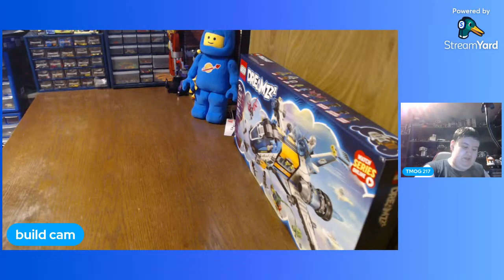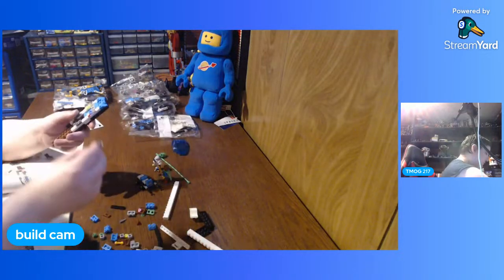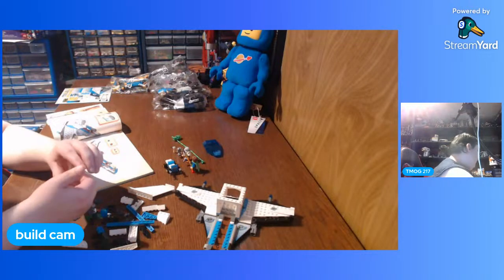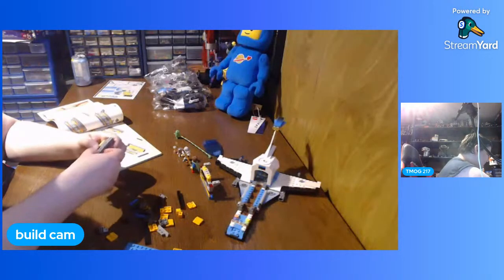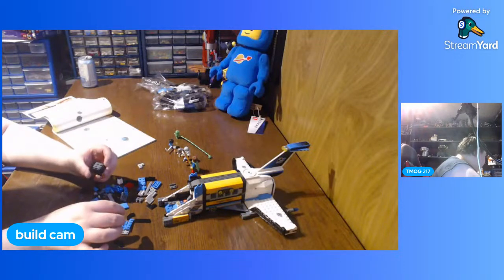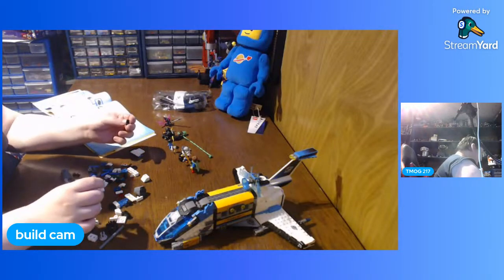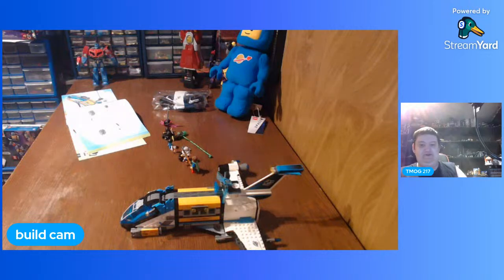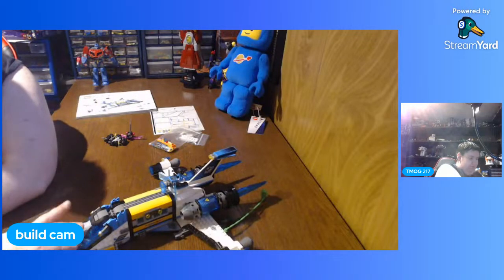lego dreamzzz space bus LIVE build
send it to Jakob / TMOG 217
15 horizon view place , T3Z 3M3, Calgary, Alberta, Canada